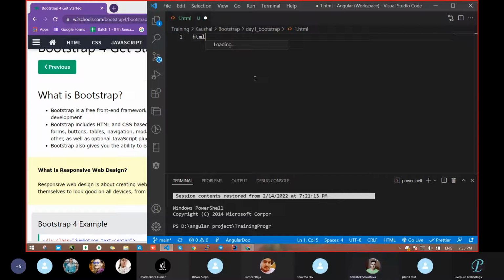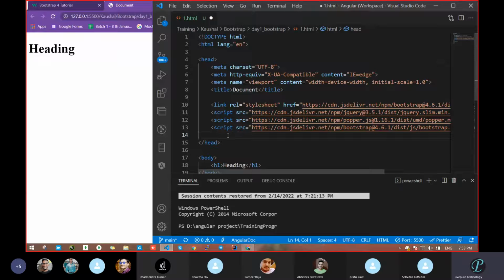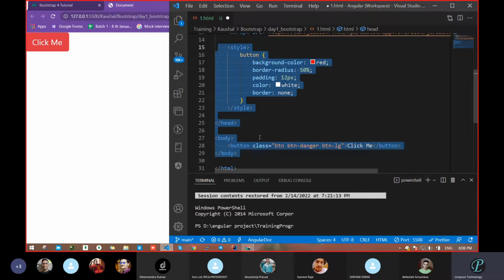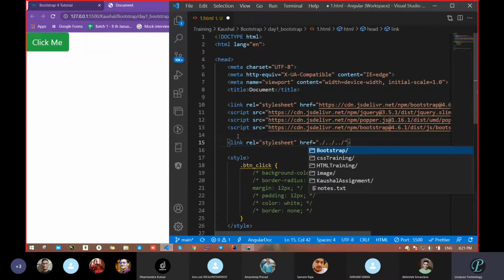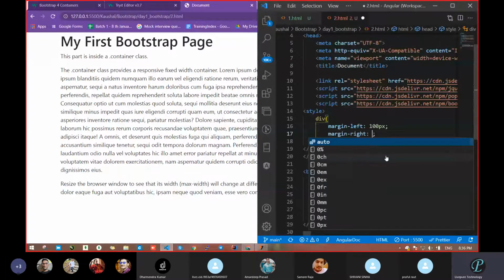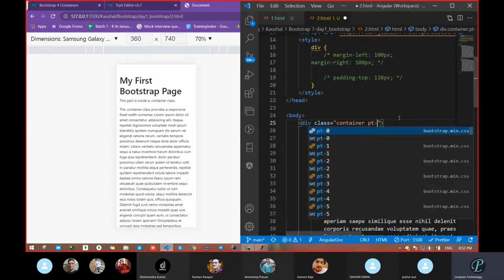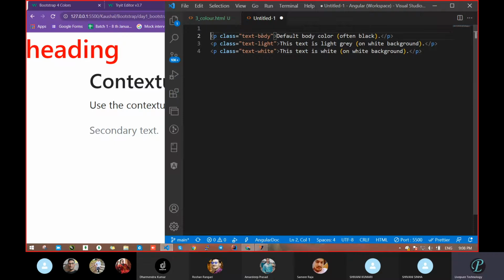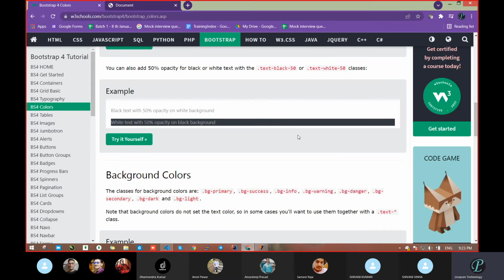Bootstrap V4 Day 1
Bootstrap tutorial from basics to advance.